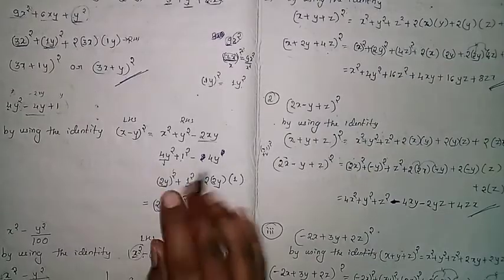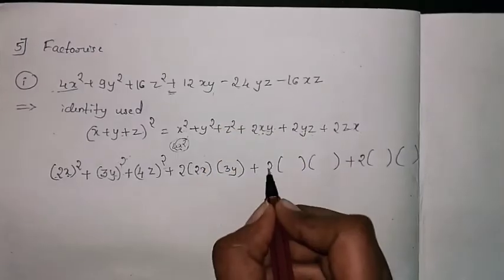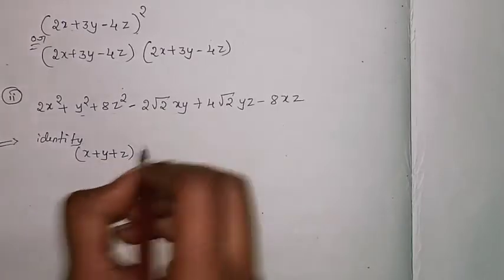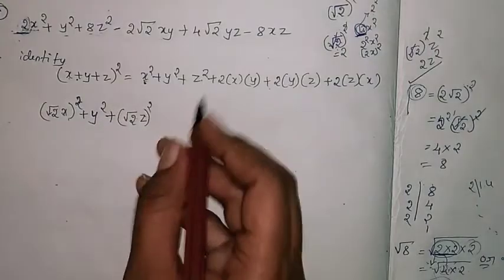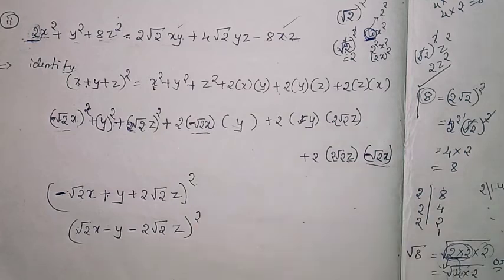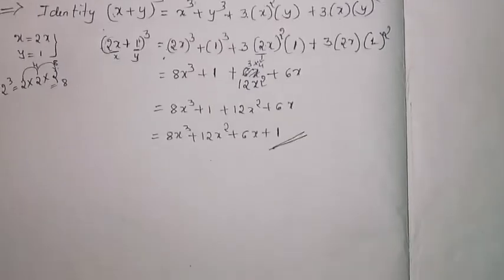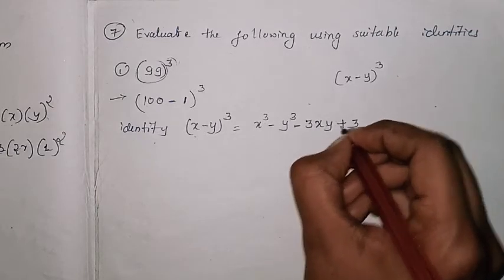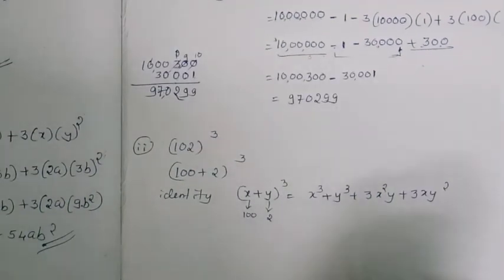Mathematics-9th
Session, polynomial continued part, excercise 4.5, question no 5 and 6.